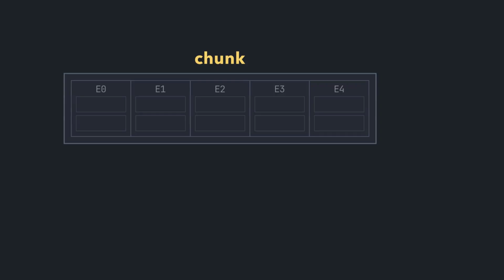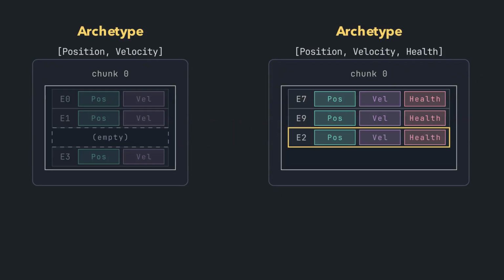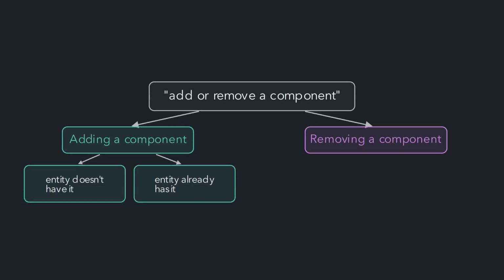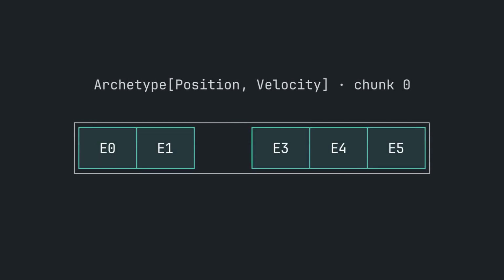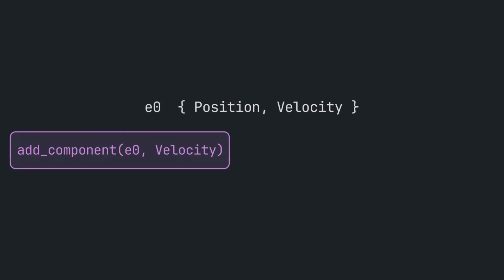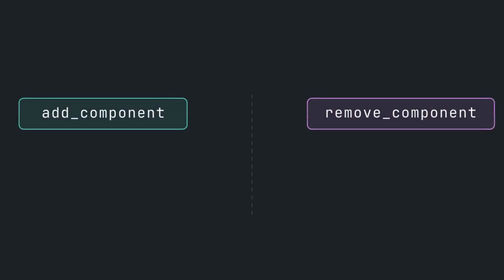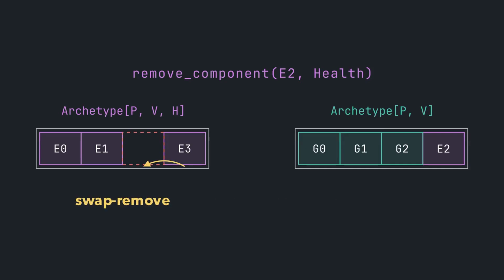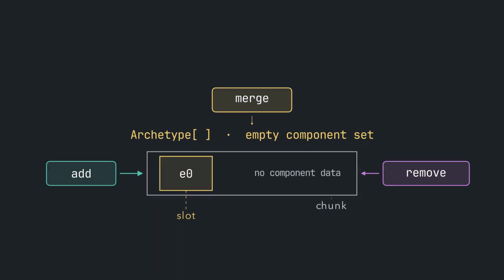Part 3: Add, Merge, Remove - The 3 ECS Component Ops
Adding or removing a component from an entity in an archetype-based ECS means moving its entire row of data into a different chunk  not editing it in place. This video breaks down exactly how Xynok ECS handles that migration.

I walk through why a component change forces an entity out of its current chunk and into a chunk belonging to a different Archetype, and why that's messier than it sounds once you account for every possible starting state. I cover the three operations Xynok ECS exposes for this: add_component, which requires the component not already exist on the entity and moves its data across Archetypes merge, which behaves like add for new components but overwrites in place for existing ones and remove, which panics if the component isn't present and otherwise moves the entity's row out, mirroring add. I also go over the swap-remove trick used to close the gap left behind in a chunk, and the edge case of removing every component from an entity  which lands it in a fully valid, empty-component Archetype rather than removing it from the system.